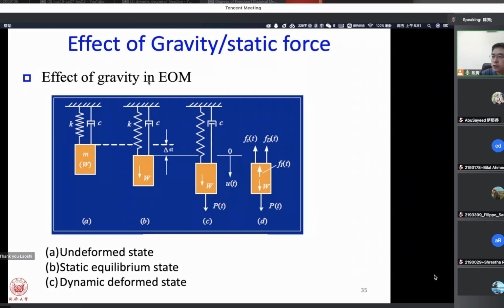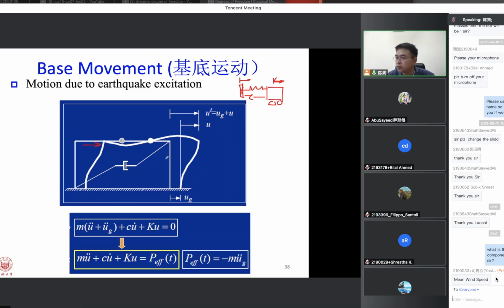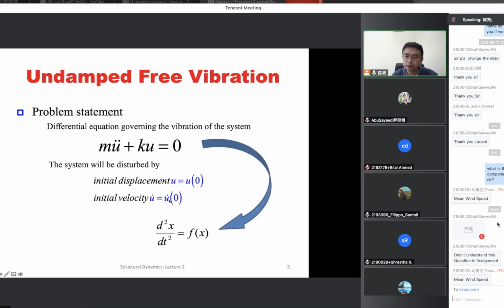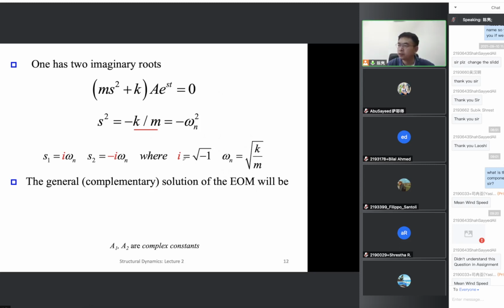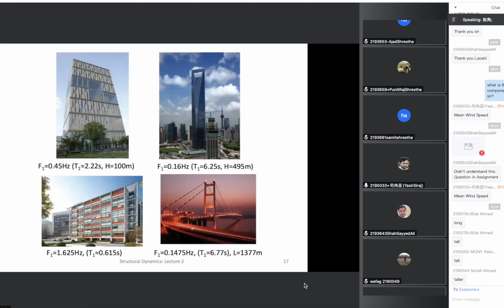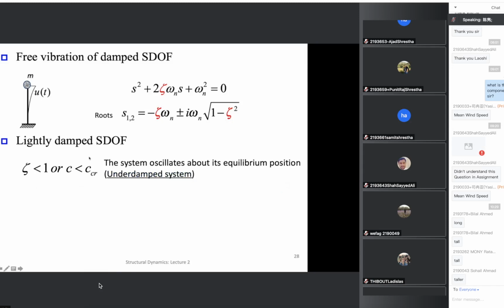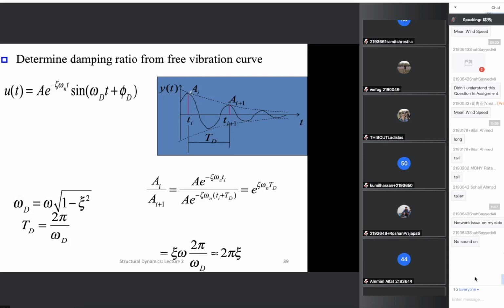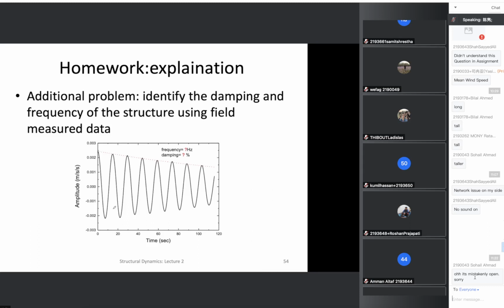Dynamic class 02